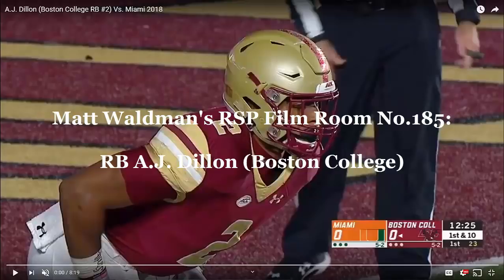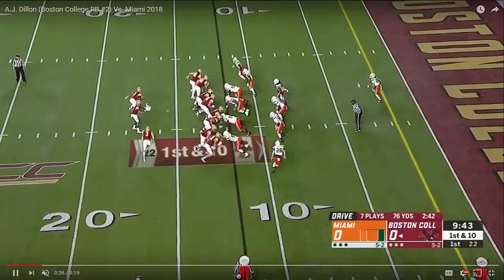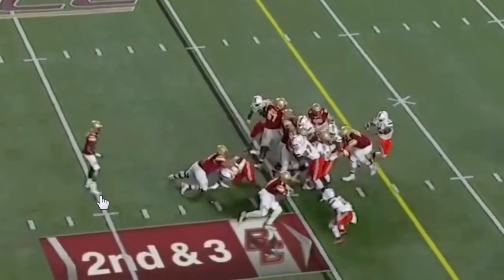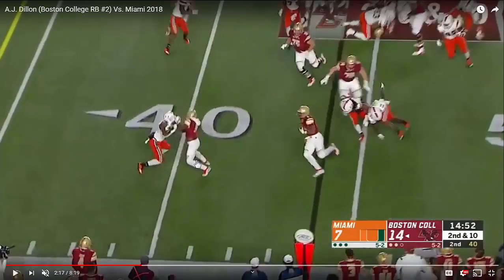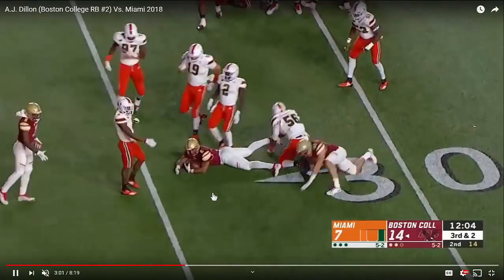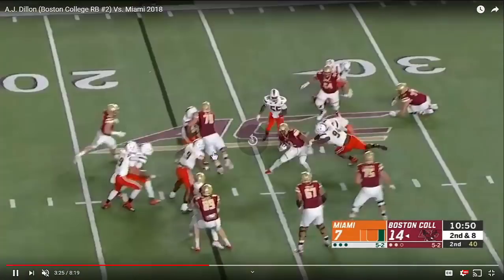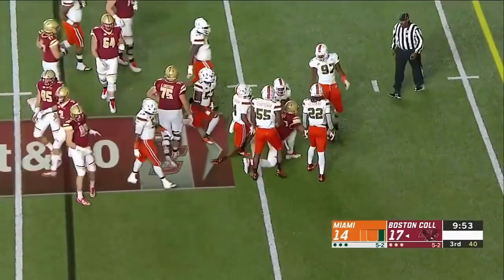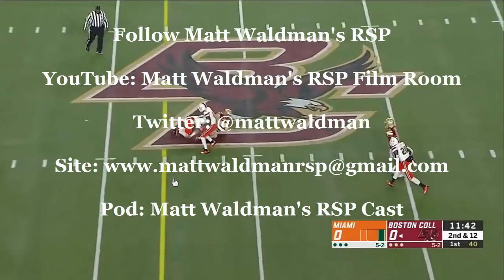Matt Waldman's RSP Film Room No.185: RB A.J. Dillon (Boston College)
Matt Waldman's RSP Film Room takes a deep dive into A.J. Dillon's game and the Boston College running back's performance is a clinic-worthy demonstration that at the root of good vision excellent judgment.